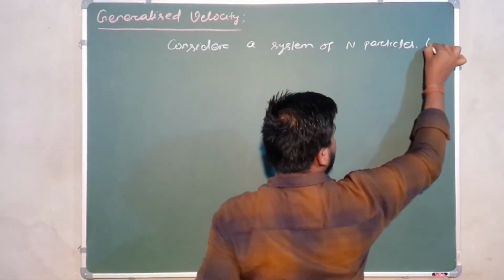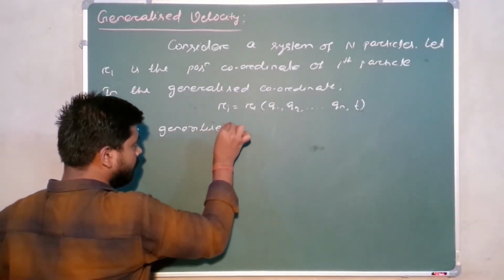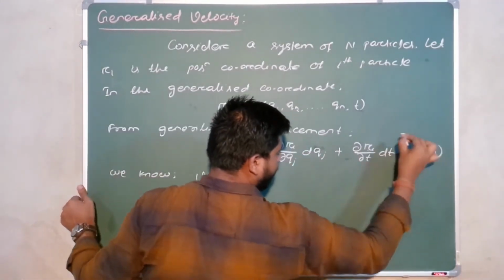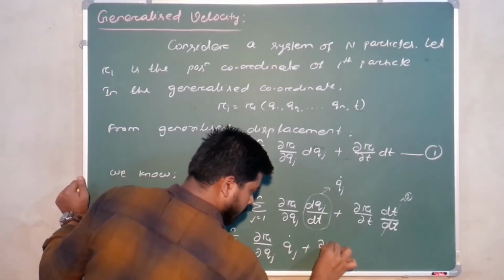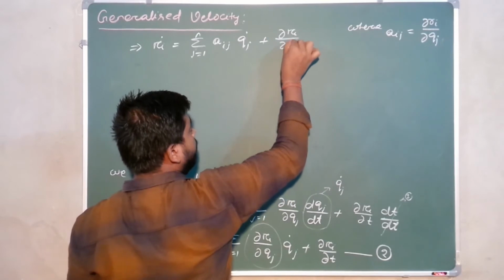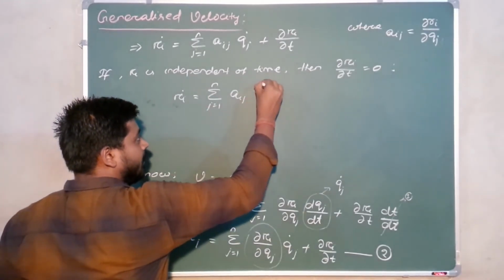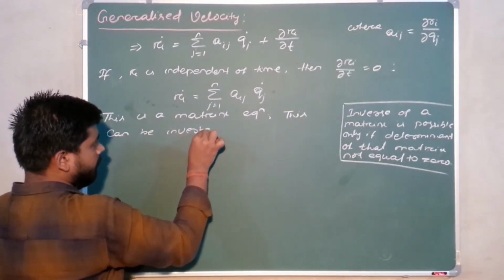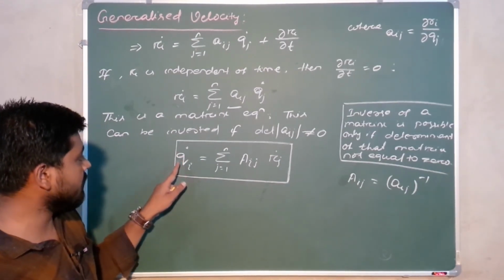CM_09 : Generalised Velocity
Hello friends, this lecture is on Generalised Velocity. In the previous lecture we already discussed on Generalised coordinate, Generalised Displacement.